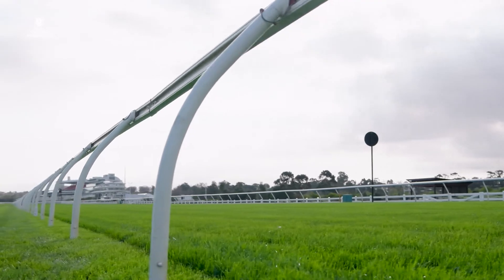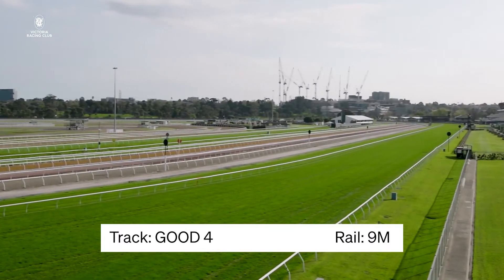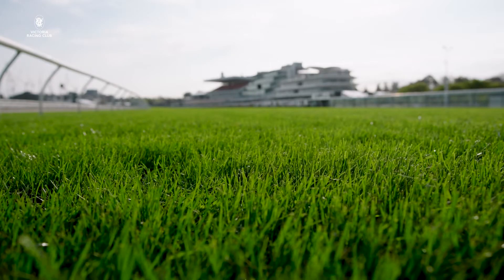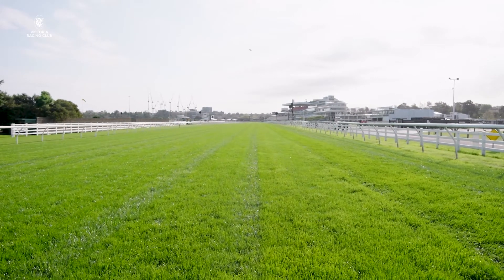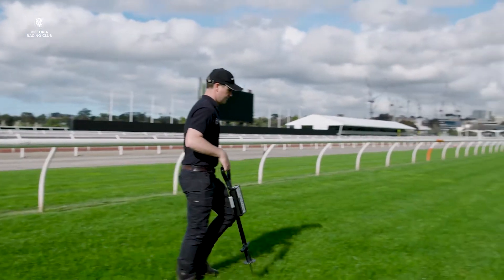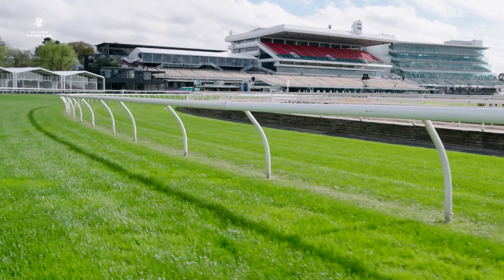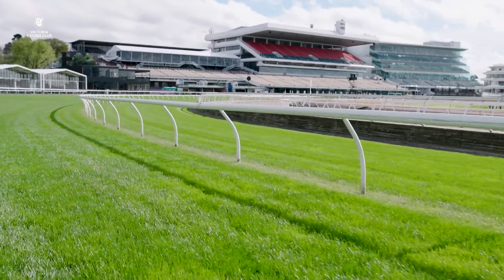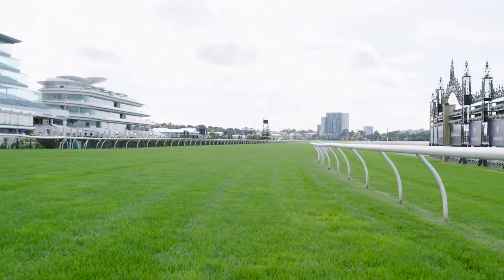Flemington Track Report || TAB Turnbull Stakes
Flemington track manager Liam O'Keeffe gives an overview of the track ahead of TAB Turnbull Stakes Day.